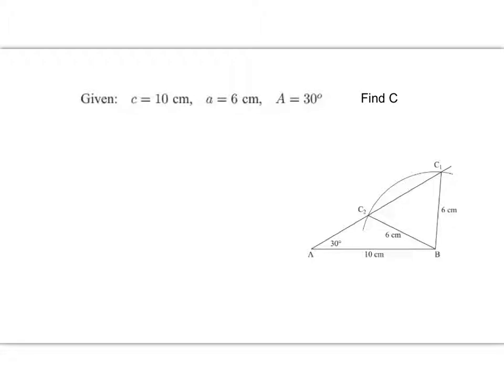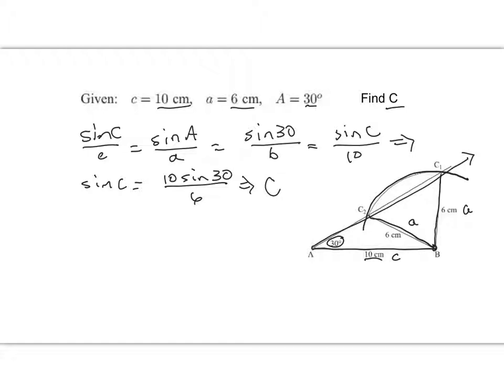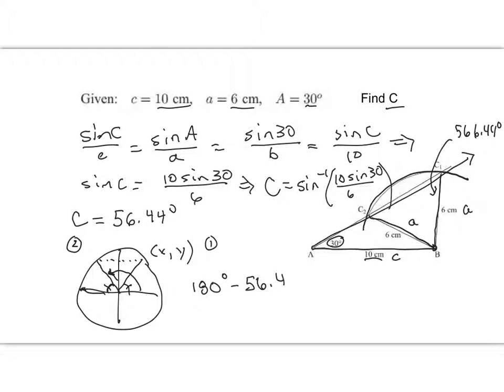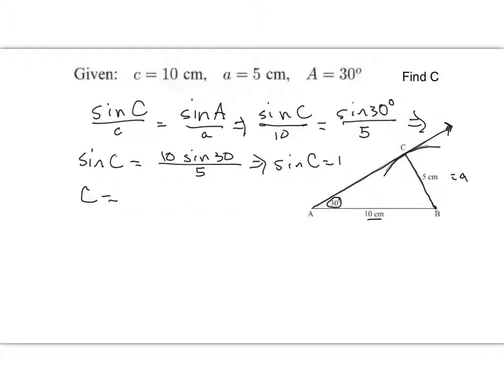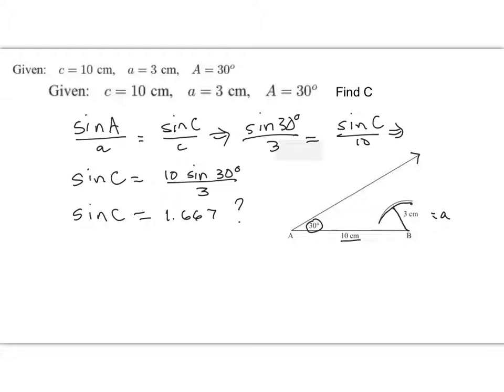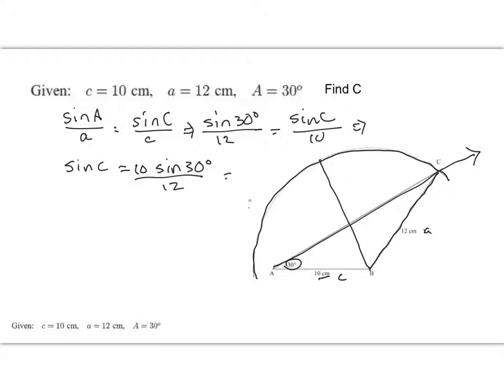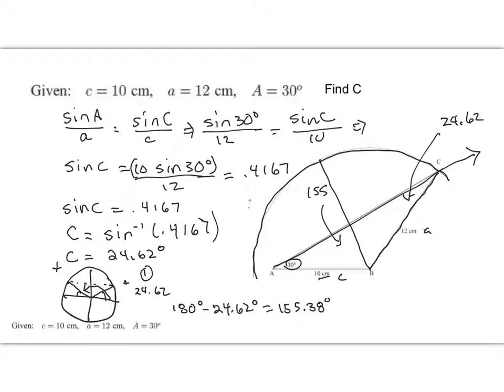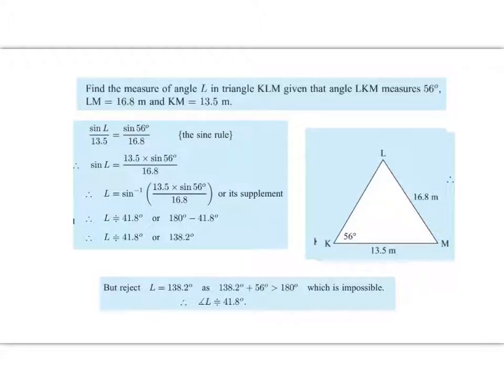Another Look at the Law of Sines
The law of sines and the ambiguous case. When we only know SSA.